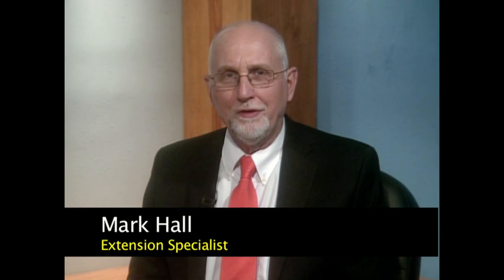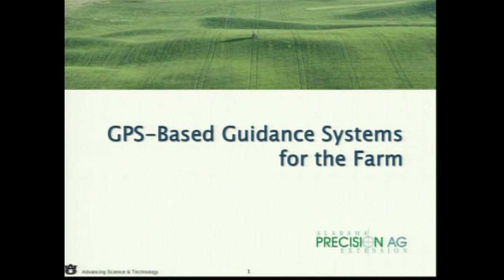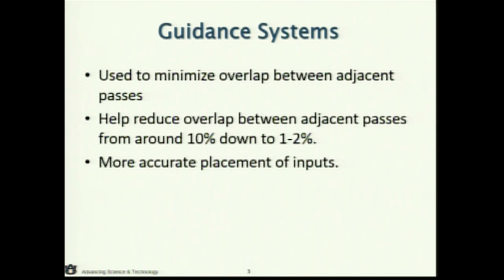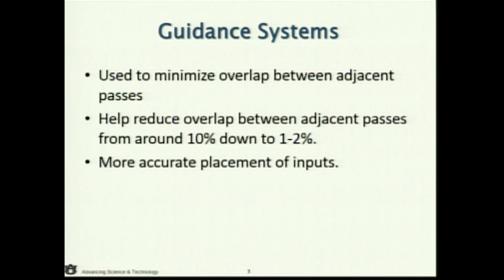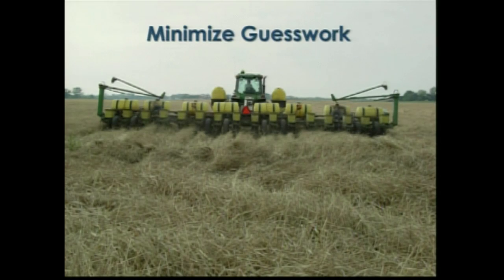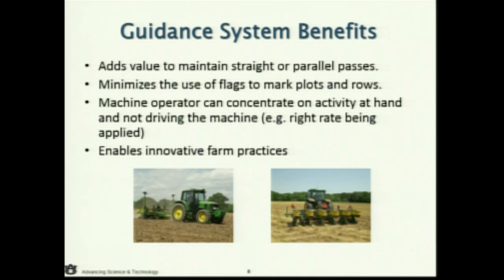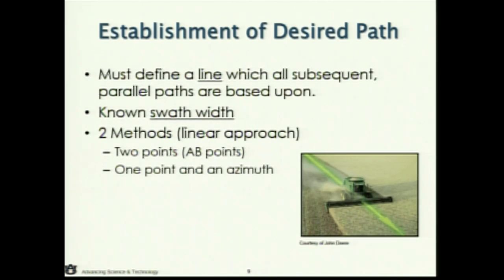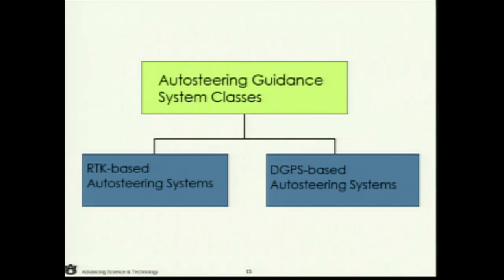PRECISION AGRICULTURE - Lesson 3 - Guidance Systems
In this video Dr. Fulton describes the importance of GPS based guidance systems for the farm.